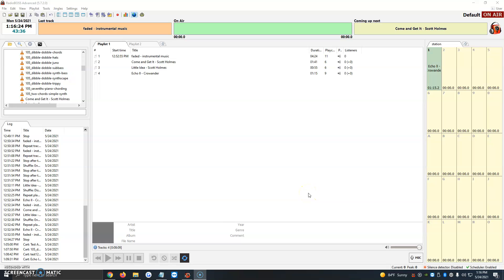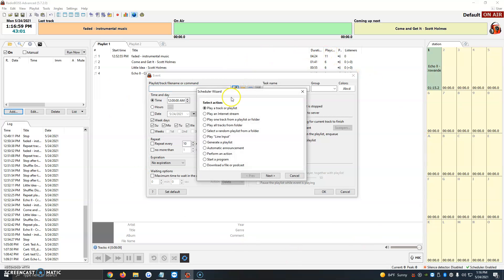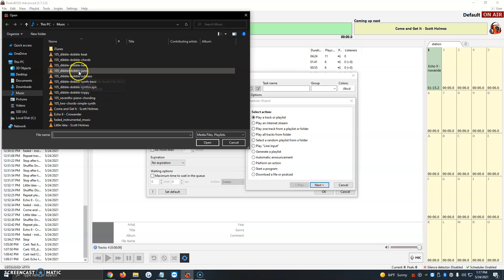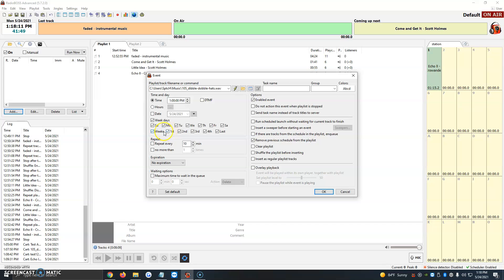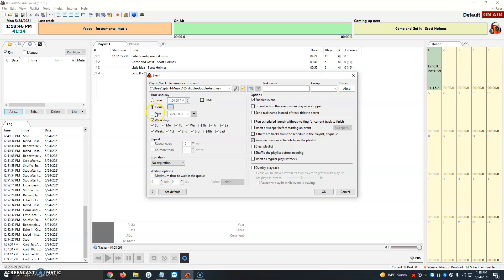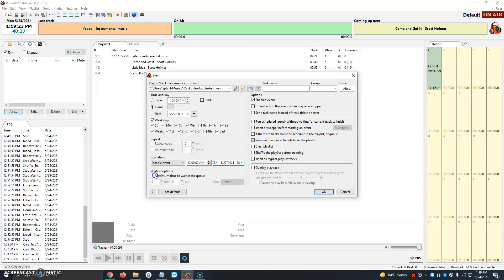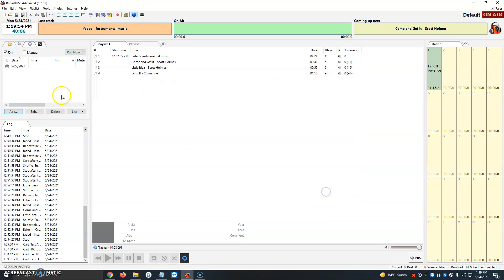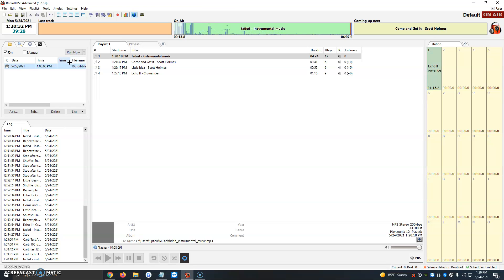How To Program Events In RadioBoss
START YOUR OWN RADIO STATION!
Everything you need to start broadcasting in just a few Minutes.